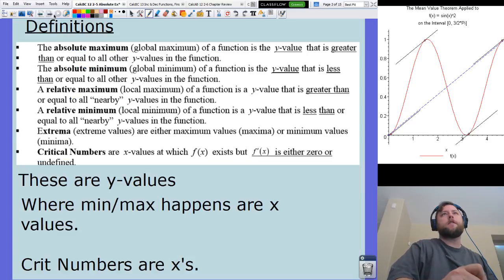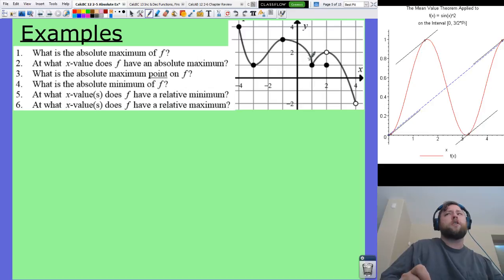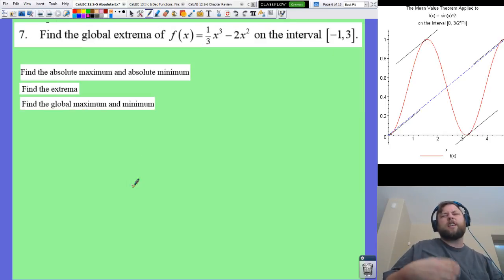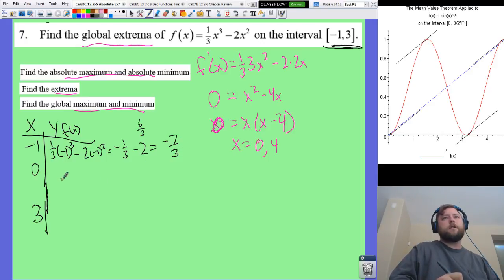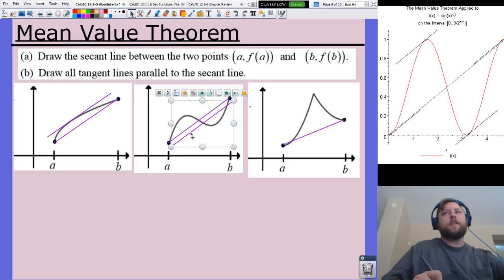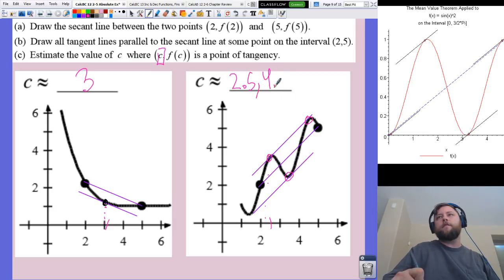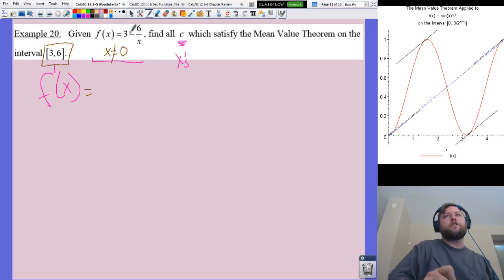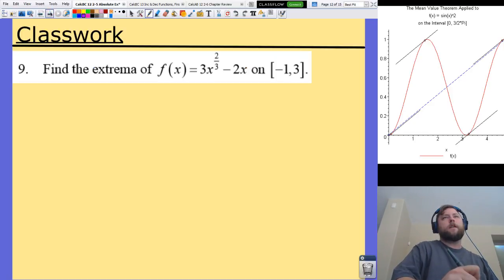CalcBC 12 2-5 Absolute Extrema, Mean Value Theorem